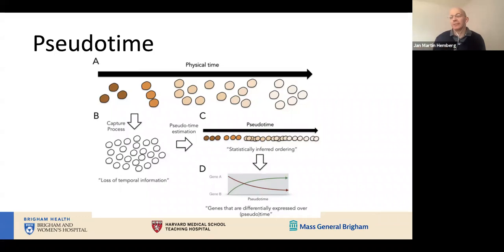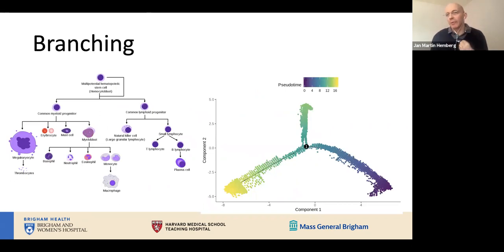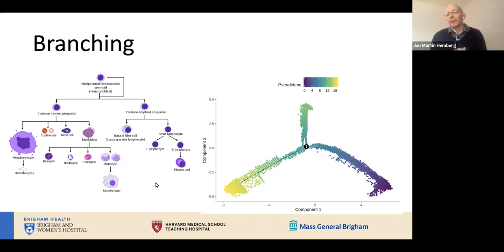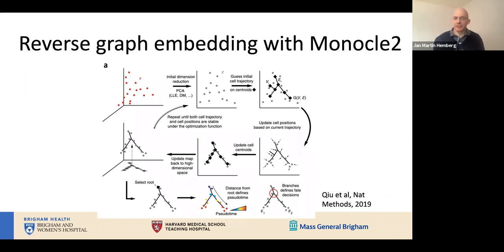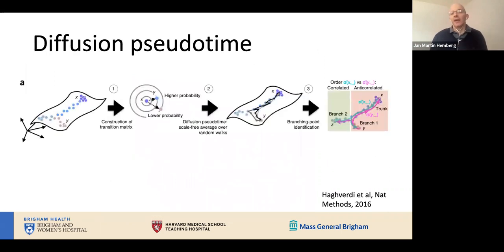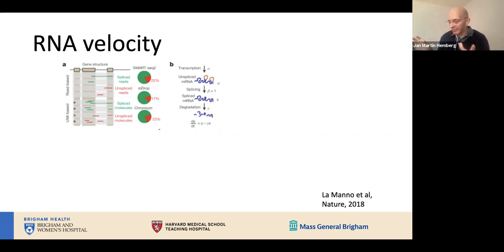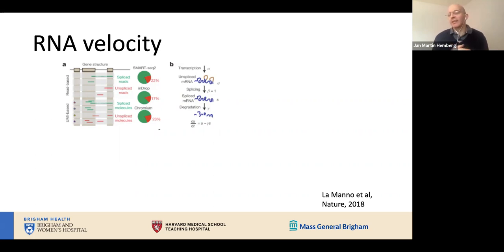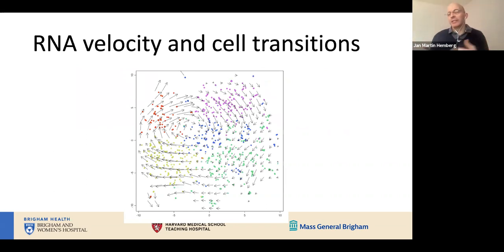STAT115 Chapter 20.3 Pseudo time and RNA velocity